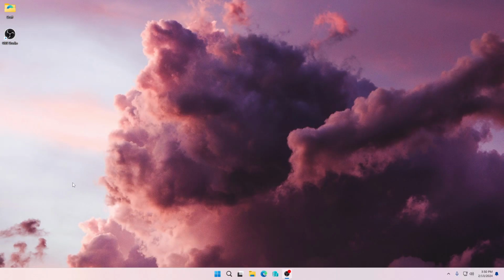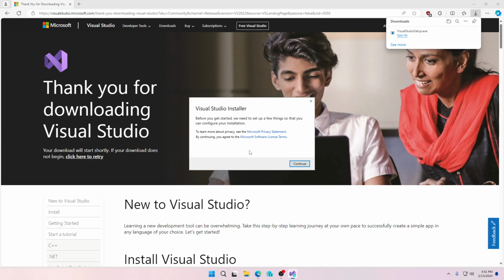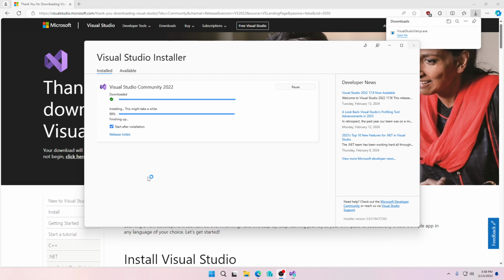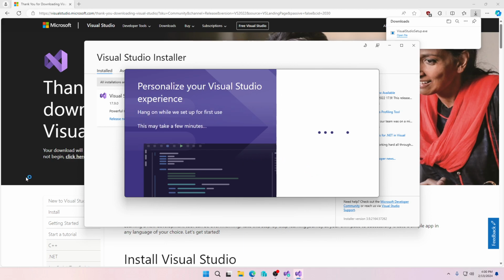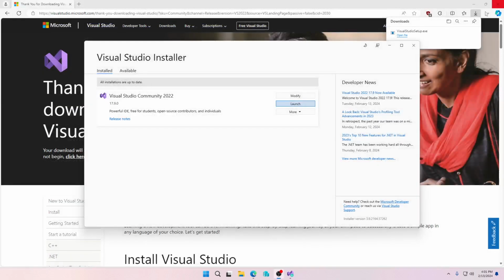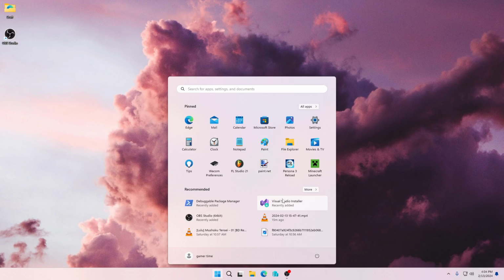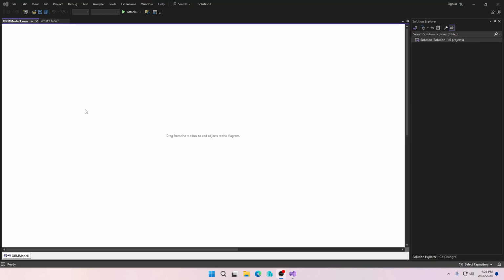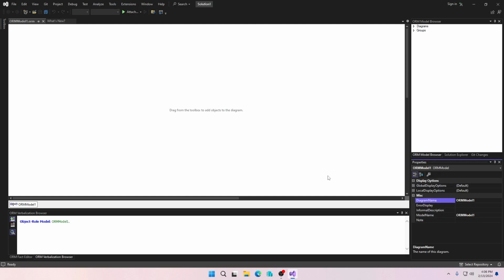Getting Started with NORMA Labs